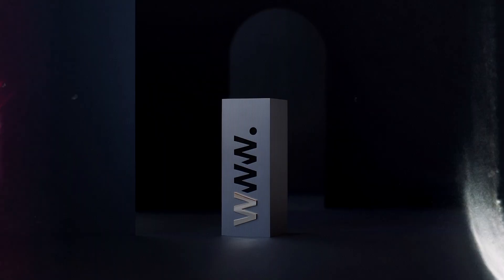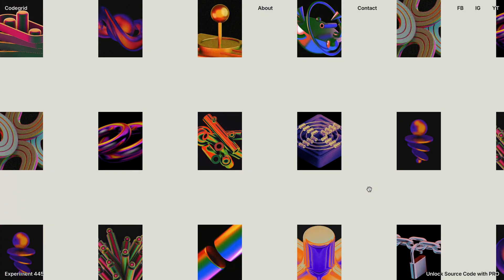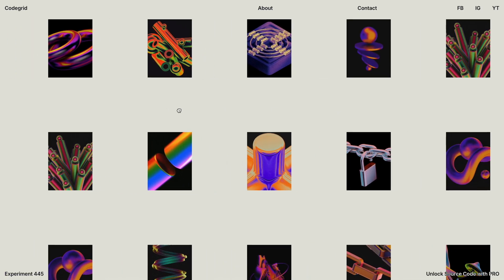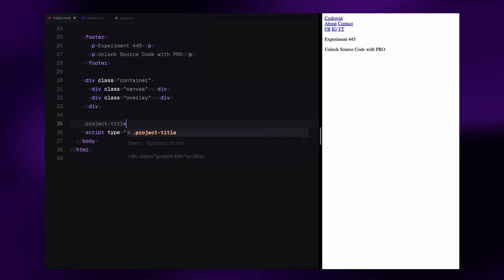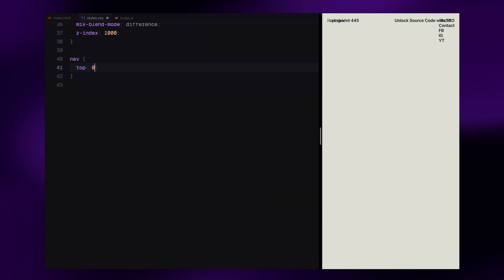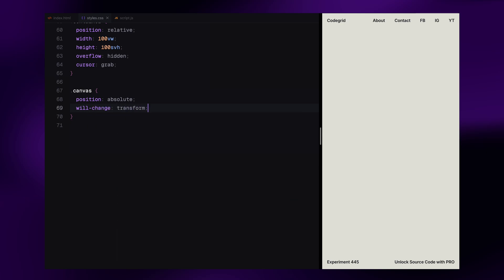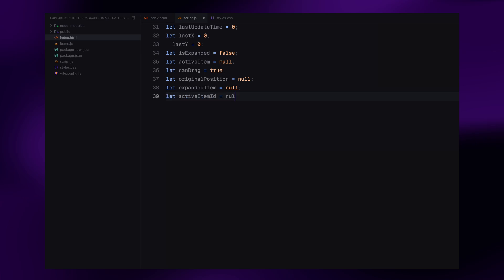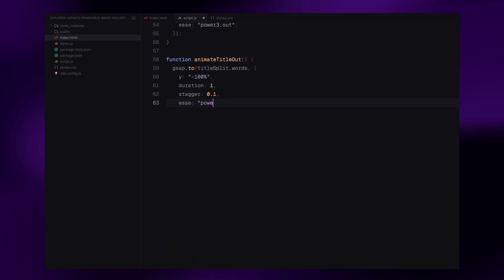This Infinite Image Gallery Goes Wherever You Drag It (Then Transforms on Click)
Learn to build an infinite draggable image gallery using HTML, CSS, JavaScript, and GSAP. Click any image to trigger a smooth transformation animation and reveal it in full focus.